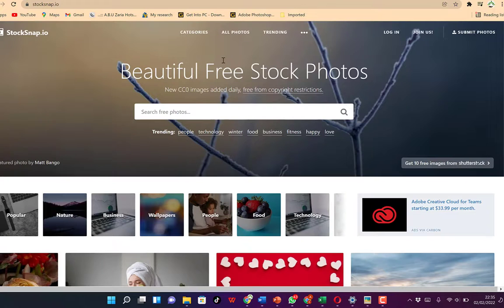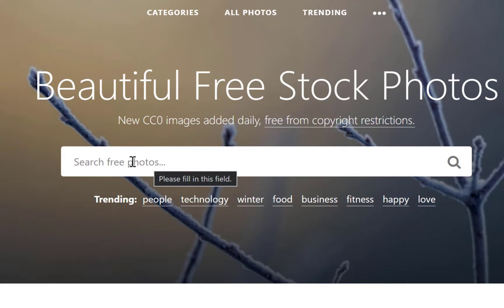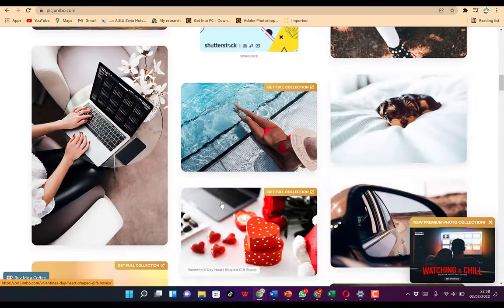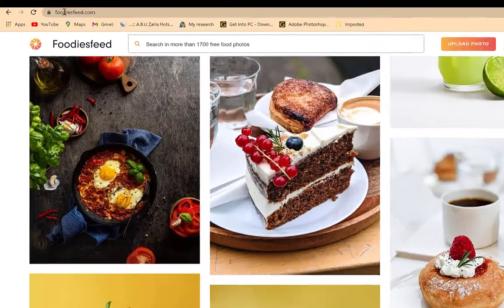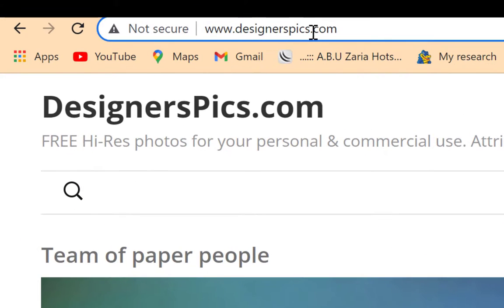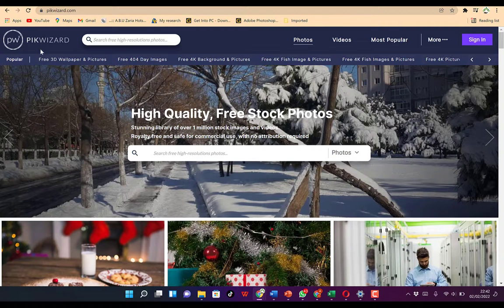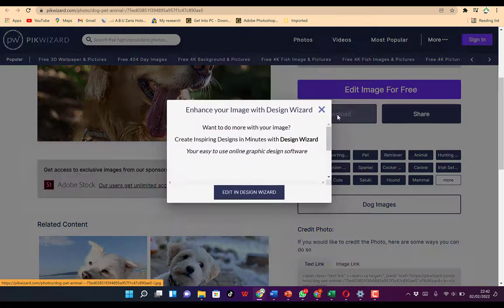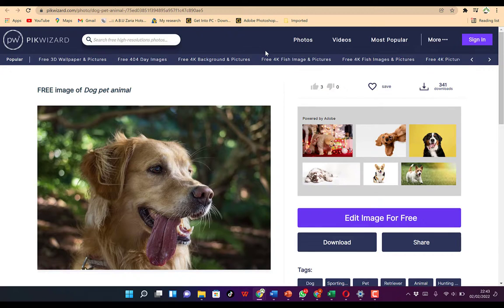How To Download Free Stock Images Without Copyright 2022 - Top 5 Websites For Editors & Designers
How To Download Free Full HD Stock Images Without Copyright - Top 5 Websites For Editors and Designers

Hey guy's
In This Video I am going to Show You How To Download Free Full HD Stock Images Without Copyright For Editors And Designers.